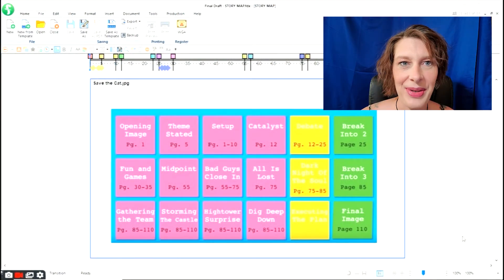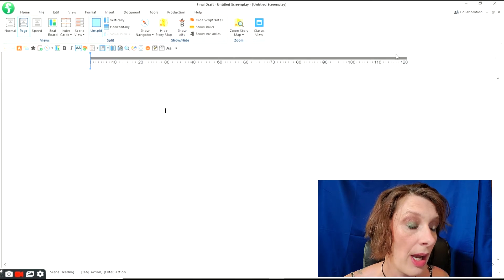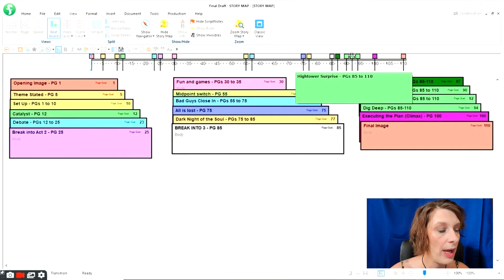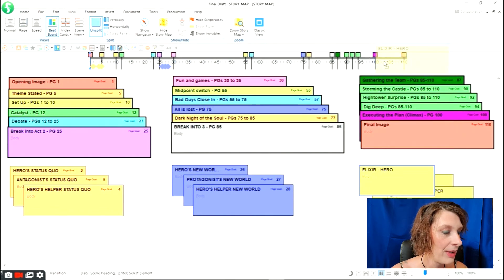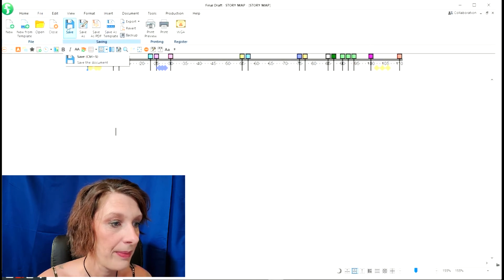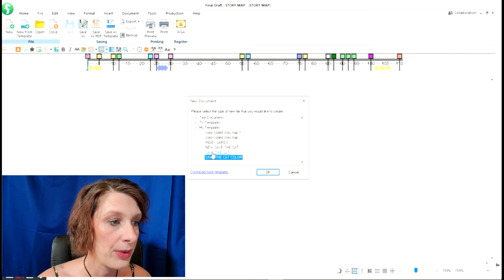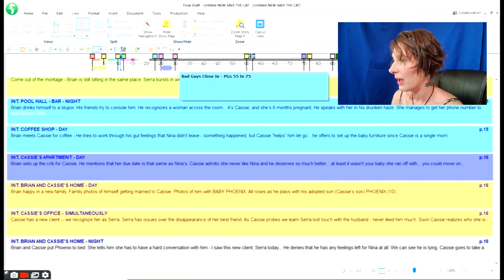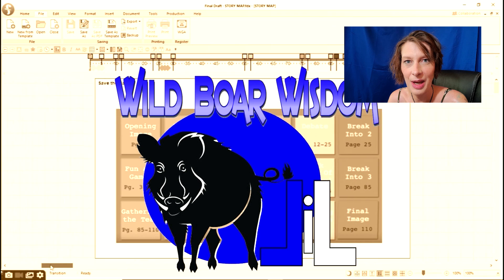Save the Cat - Final Draft Template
Take a look at how you can put Save the Cat to work for you in Final Draft by creating a template you can use again and again to craft perfect stories.

Step by step tutorial on creating a color coded story map based on Blake Snyder's Save the Cat structure points. Not only will your writing be a breeze, revising and doctoring script's for other people will be a cinch.